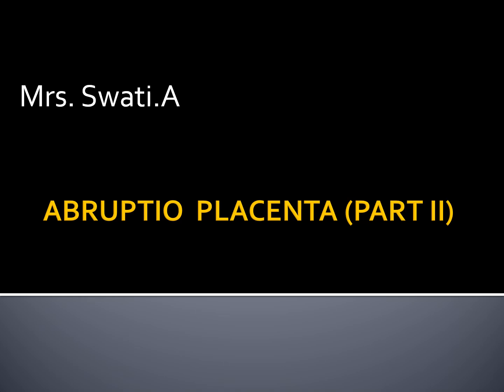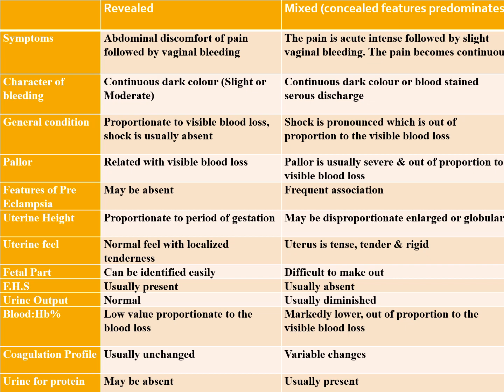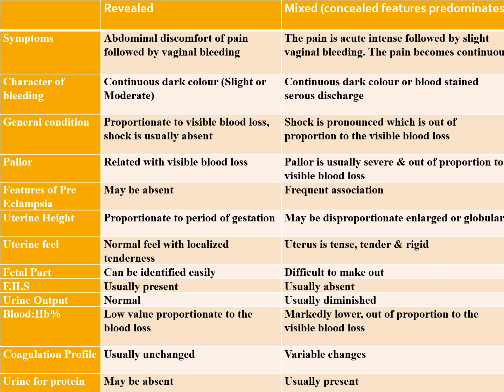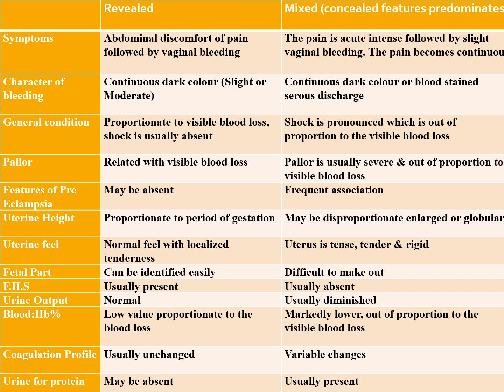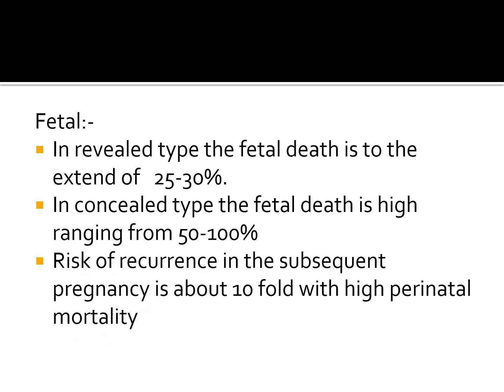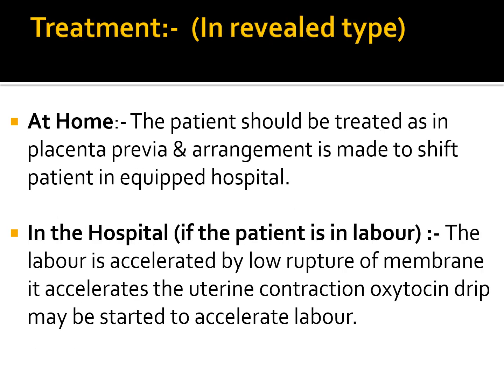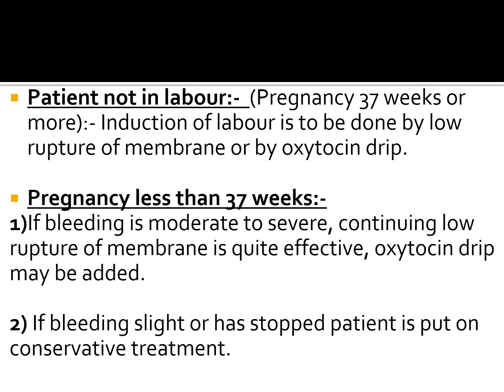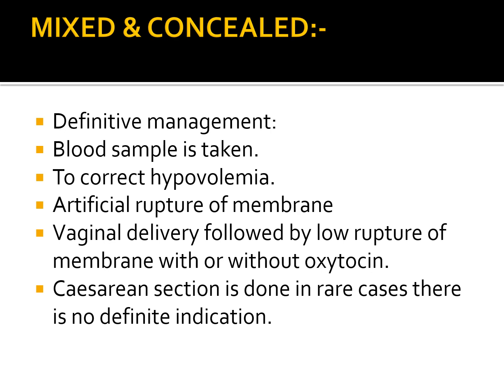Abruptio placenta (part 2)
abruptio placenta is an absolute obstetrical emergency. vaginal bleeding, types of abruptio placenta. incidence of abruptio placenta. etiological causes covered. obstetrical emergency, hemorrhage, antepartum complications of pregnancy. risk for mother and baby.